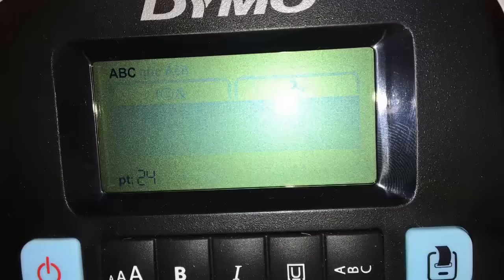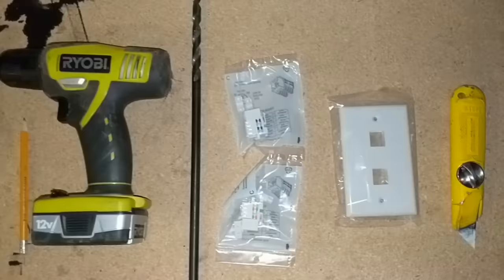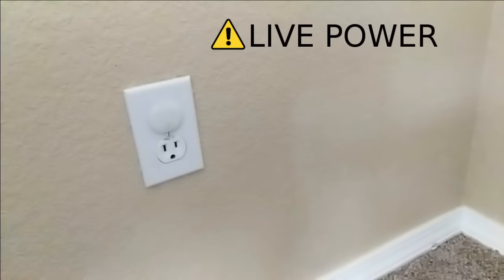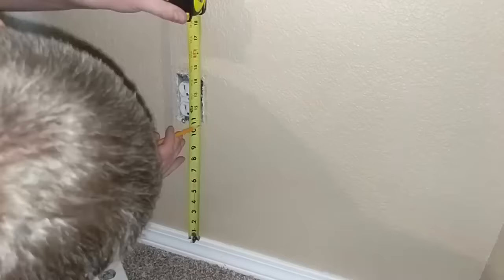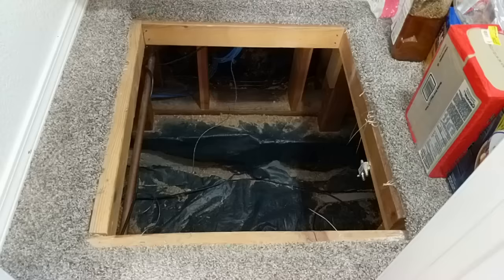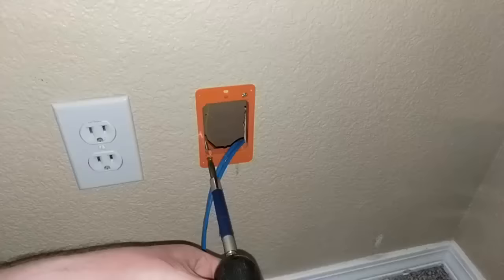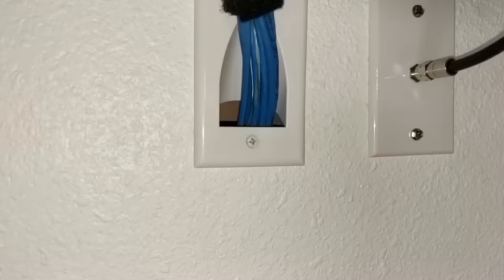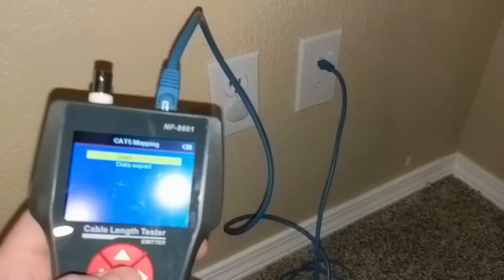How to Add a Network Jack to a Wall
In this Budget Nerd video, we go over how to install a network jack on wall running your cables through a crawlspace.

2:22 - skip straight to the wall jack install

0:06  Toe Jam - Diamond Orbitz
1:09  How About Nah - roljui
3:30  Trapped - Quincas Moreira
6:14  Triumph - Young Logos
8:29 - How About Nah - roljui